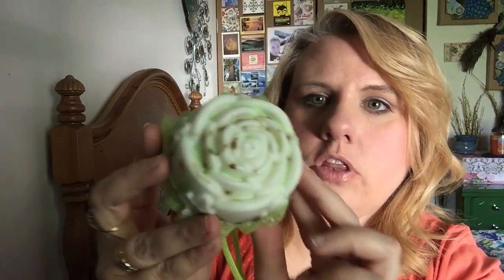SUCK MY RAINBOW TART!